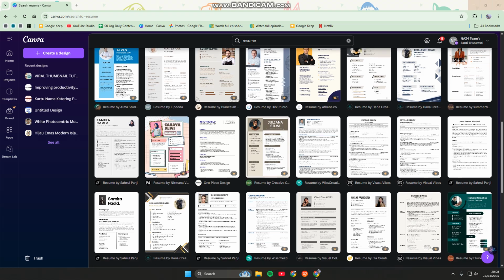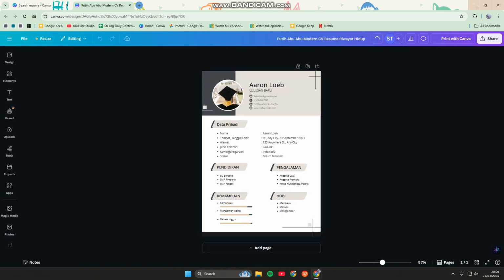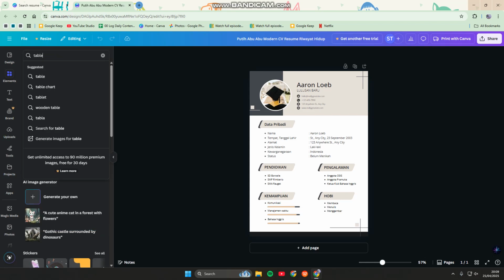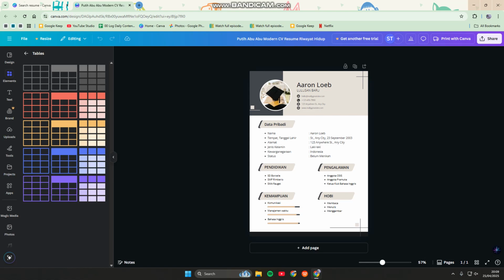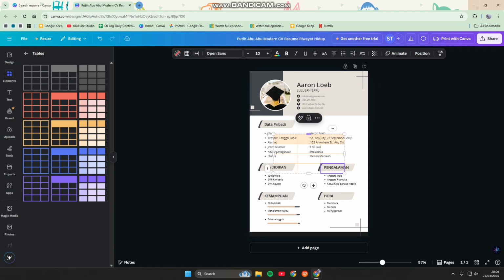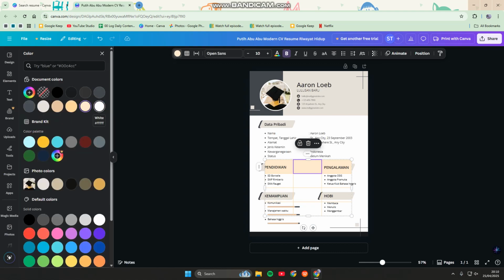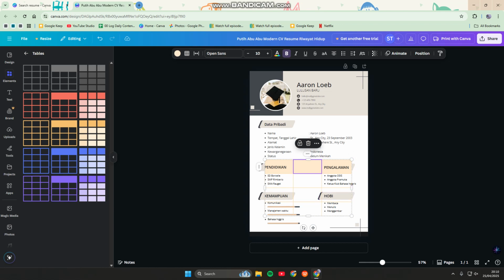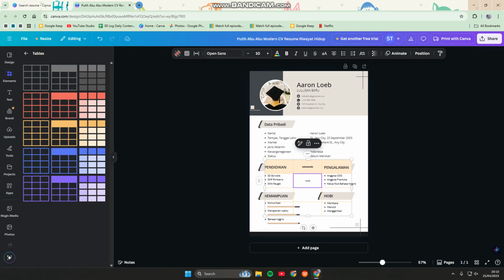⚡️ GUIDE: How to Add Table in Canva Resume | Tutorial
Want to add a clean, professional table to your resume in Canva? 📄 This quick and easy guide will show you exactly how to do it—even though Canva doesn’t have a built-in table tool!